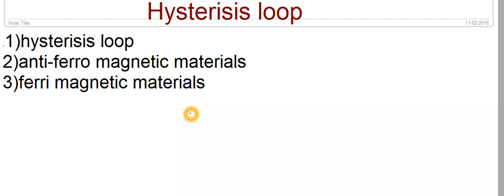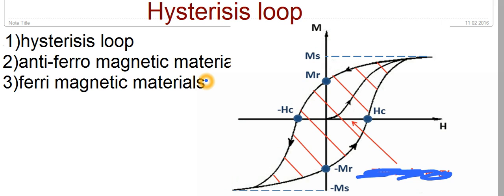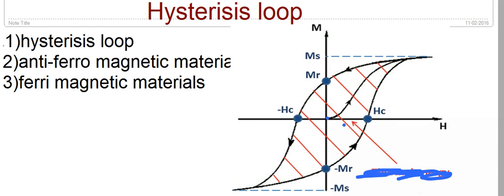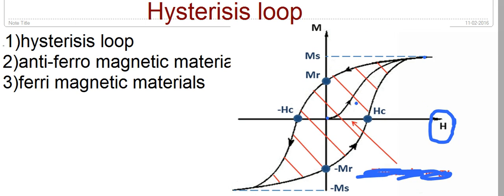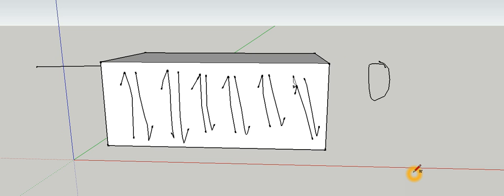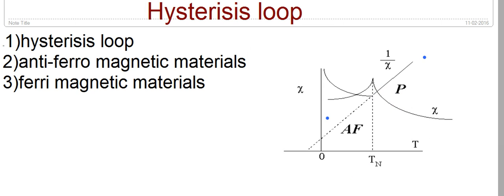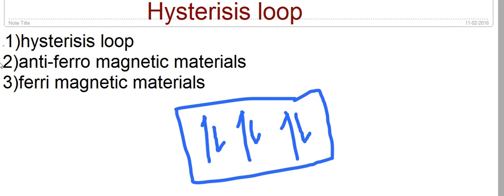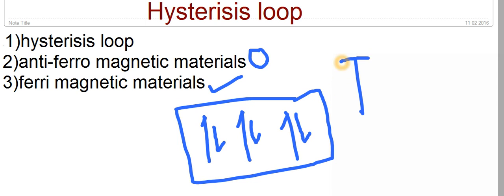Magnetism 7,hysterisis loop,anti ferro,ferri magnetic materials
desccribes about hysterisis loop,anti ferro magnetic and ferri magnetic materials